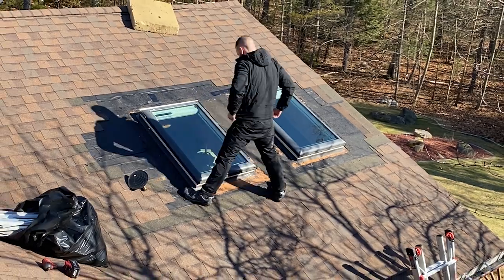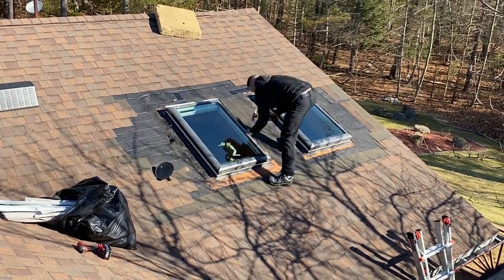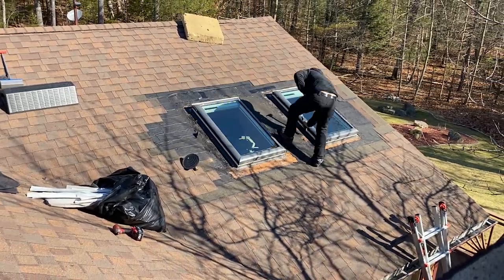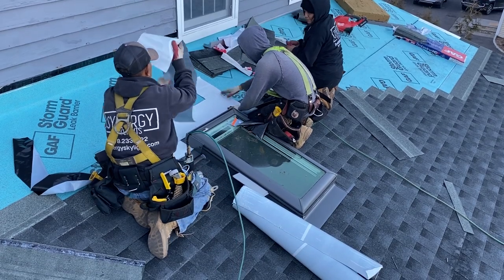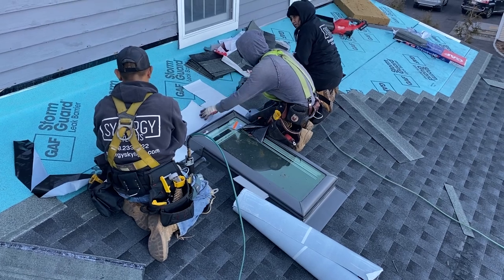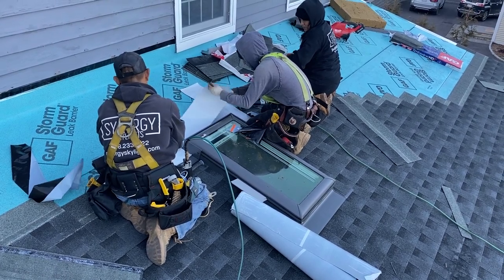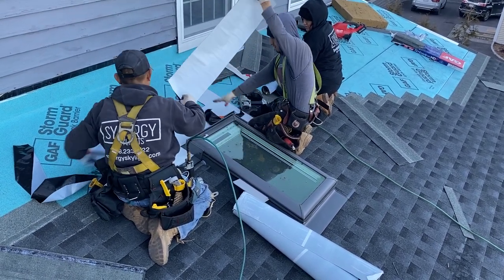What is the Difference Between a Deck Mounted and a Curb Mounted Skylight? | Synergy Skylights FAQ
What is the Difference Between a Deck Mounted and a Curb Mounted Skylight?

Hi everyone, and welcome back to the channel! Thanks, and enjoy the video!

Attention Massachusetts homeowners! Are you looking to install or replace a skylight in your home? If you're looking to add some fresh air and natural light to your home while also making it more energy-efficient, then Synergy Skylights might just be for you. Book a free consultation with us to see what we can do for you, and your home!

TIMESTAMPS
0:00 Intro
0:05 Deck Mounted vs Curb Mounted Skylight
0:38 Contact Us Today!